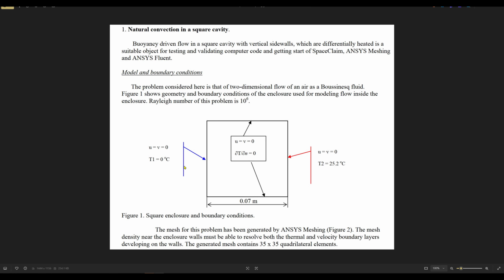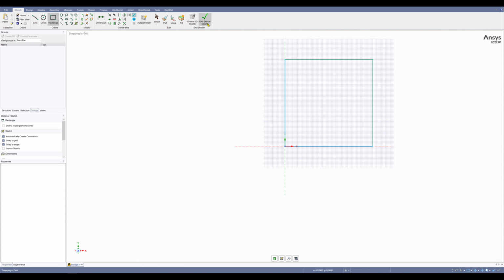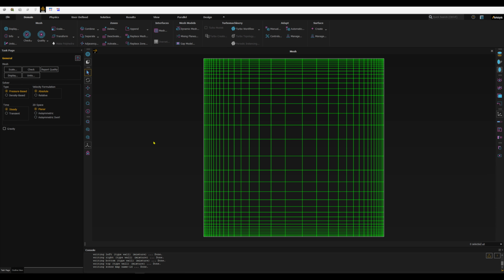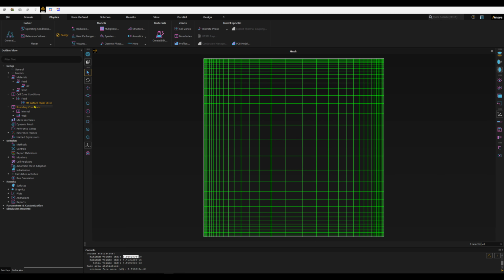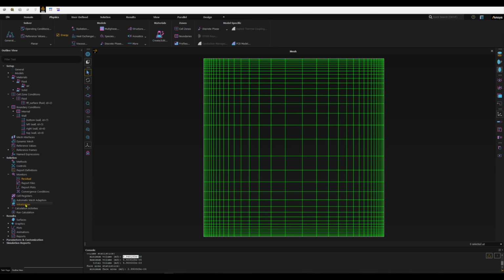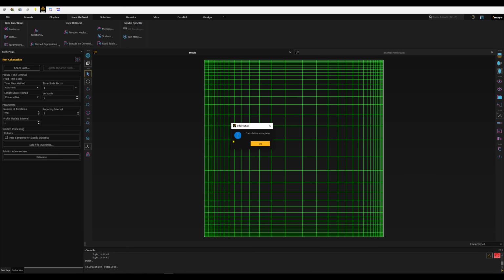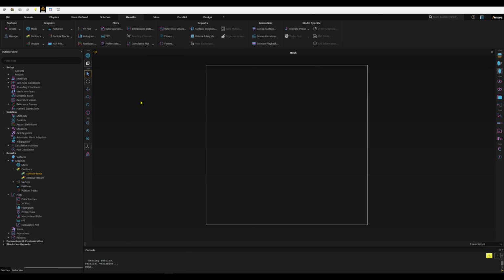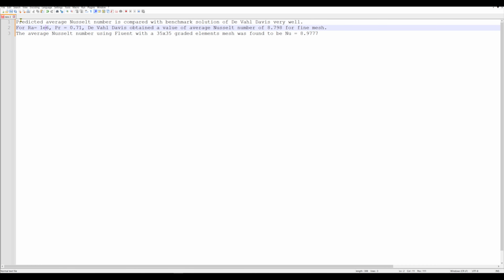Natural Convection in a Square Cavity | Lesson 10 – Beginner CFD Series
In this tutorial, we simulate natural convection in a square cavity using ANSYS Fluent as part of the Beginner CFD Series (Lesson 10).
This case demonstrates buoyancy-driven flow using the Boussinesq approximation — a classic CFD benchmark problem for validating laminar natural convection models.

We start by creating the geometry in ANSYS SpaceClaim, generating a high-quality mesh in ANSYS Meshing, and then setting up the physics in ANSYS Fluent.
You’ll learn how to define temperature boundary conditions, Boussinesq density, and reference temperature, as well as how to compute the local and average Nusselt number for comparison with benchmark results.

✅ How to model buoyancy-driven flow using the Boussinesq approximation
✅ How to set up boundary conditions for natural convection
✅ How to select appropriate reference temperature and thermal expansion coefficient
✅ How to calculate local and average Nusselt numbers in Fluent
✅ How to visualize temperature and velocity contours for cavity flow

🧩 Case Details

Geometry: Square cavity (0.07 m × 0.07 m)

Fluid: Air (Boussinesq model)

Temperature of hot wall (right): 25.2 °C

Temperature of cold wall (left): 0 °C

Top and bottom walls: Adiabatic (∂T/∂n = 0)

Rayleigh number (Ra) = 1×10⁶

Mesh: 35 × 35 quadrilateral elements

📘 Software Used

ANSYS SpaceClaim

ANSYS Meshing

ANSYS Fluent